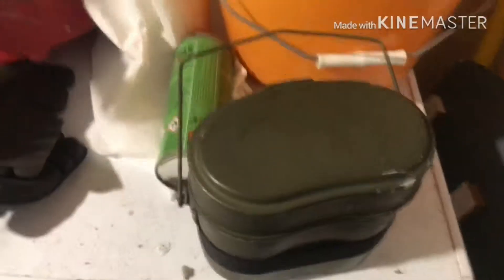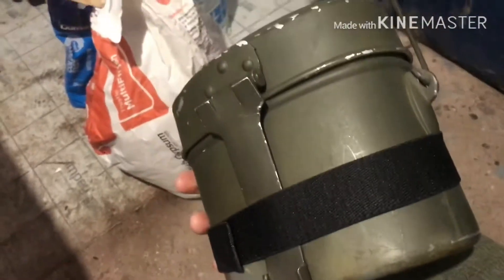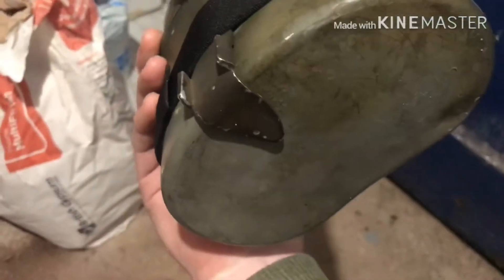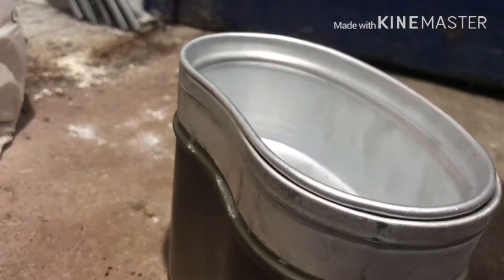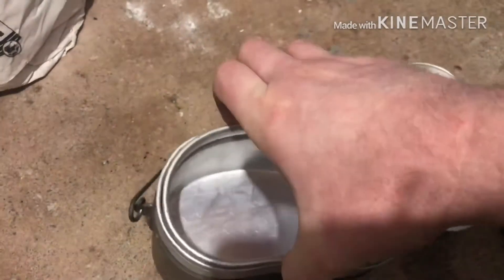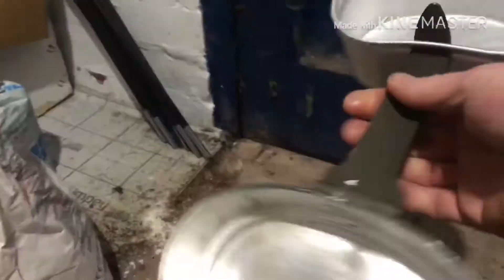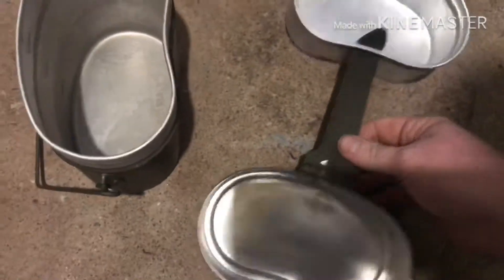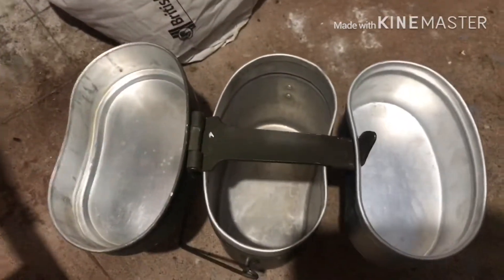Help!! German mess kit I think ???